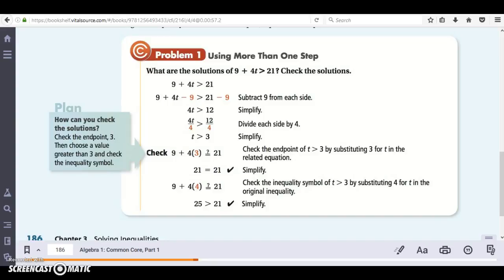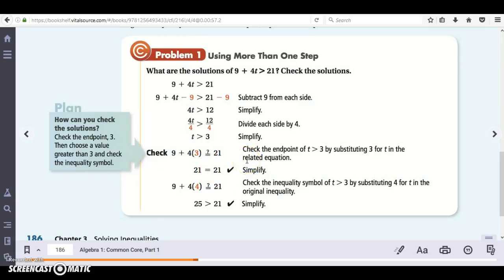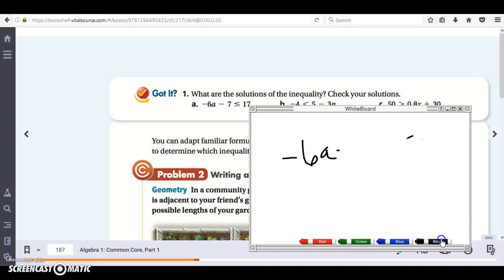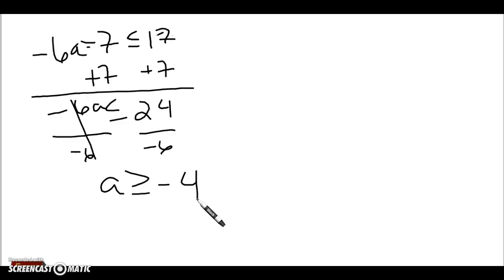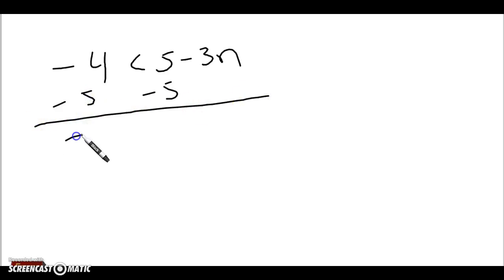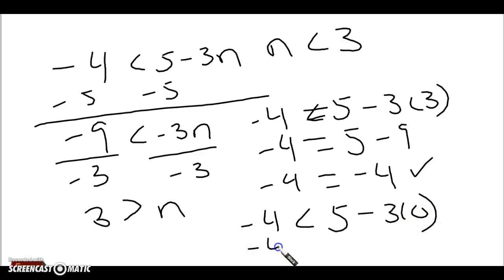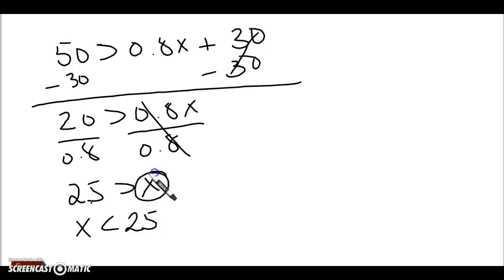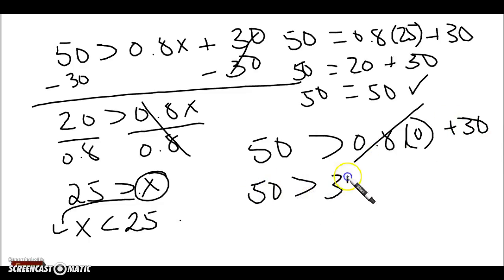Algebra 1 - Using More Than One Step